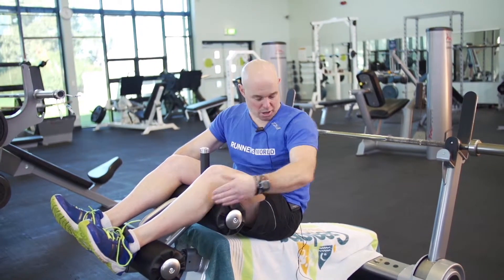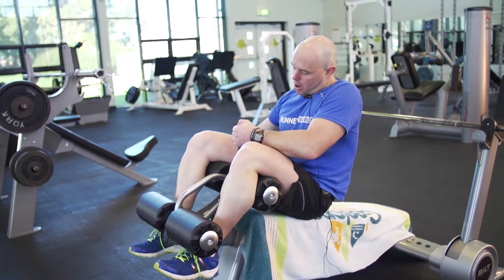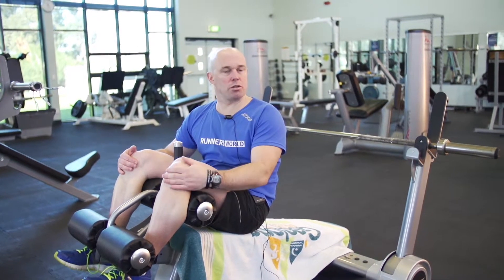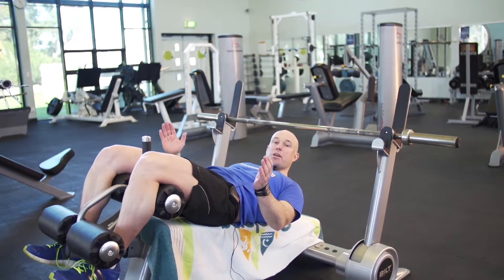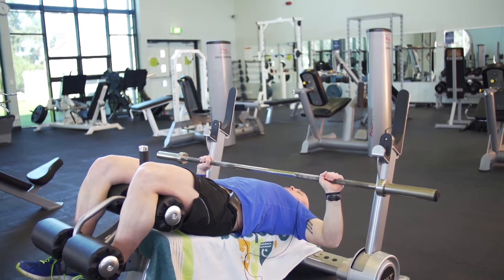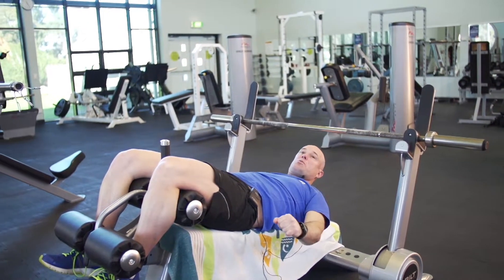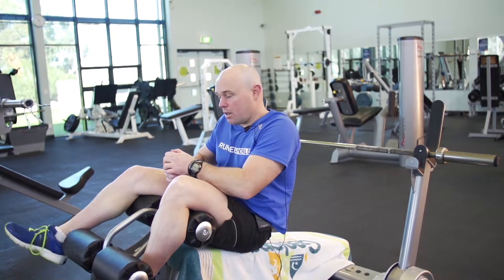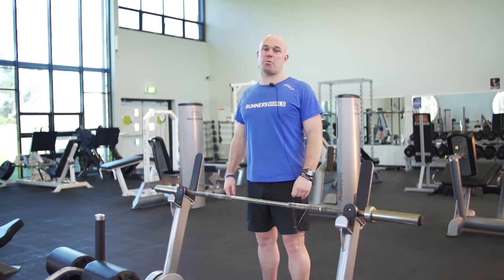Unigym Launceston: Decline Free Bench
This video will take you through how to safely and effectively use the Decline Free Bench at Unigym Launceston.